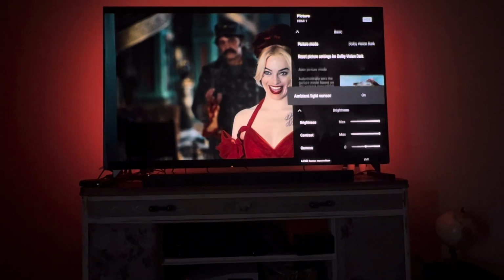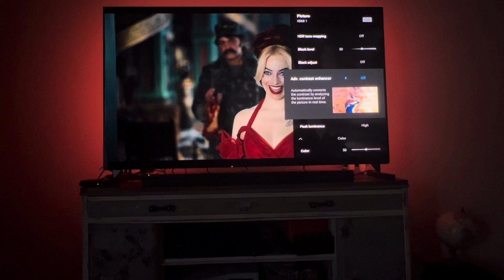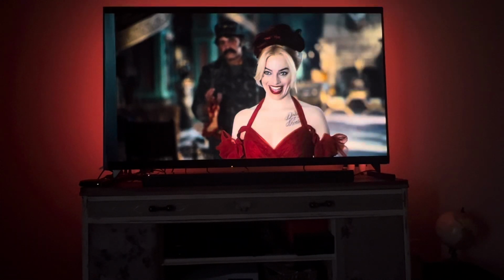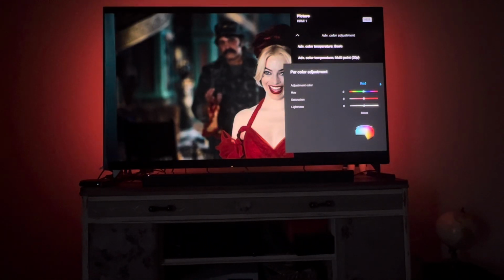Sony A90J: Best Dolby Vision Dark Picture Settings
Visionaries Tune for the best Dolby Vision Dark Settings for the Sony A90J!!!